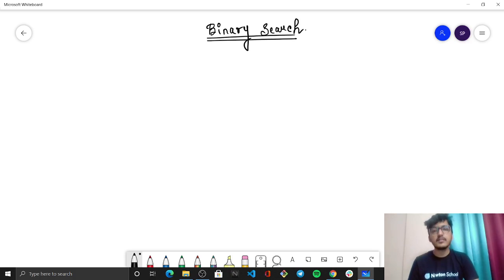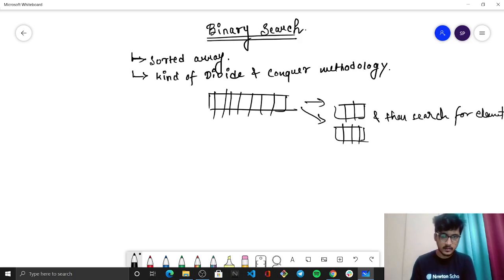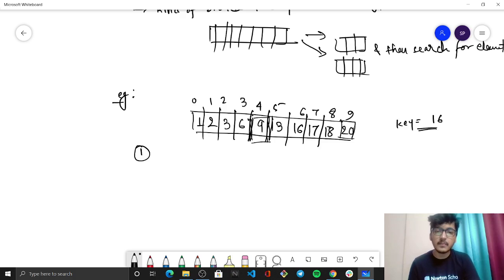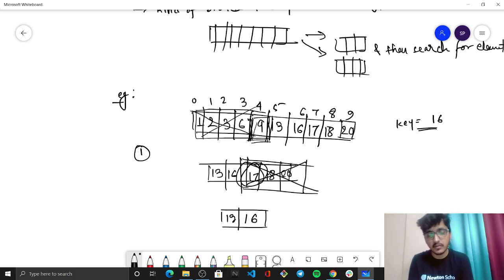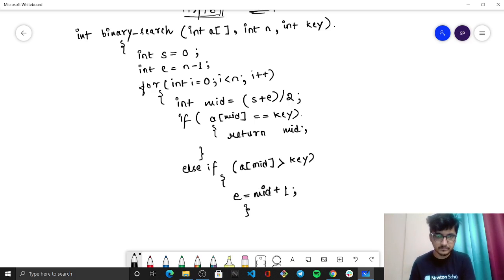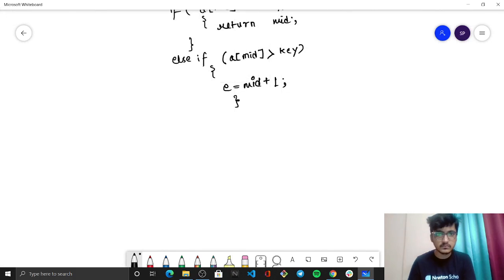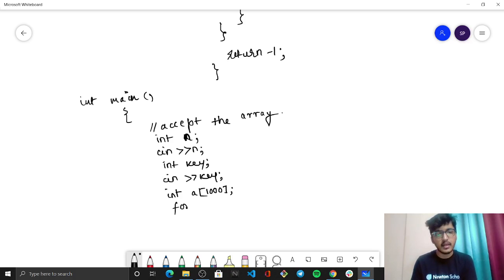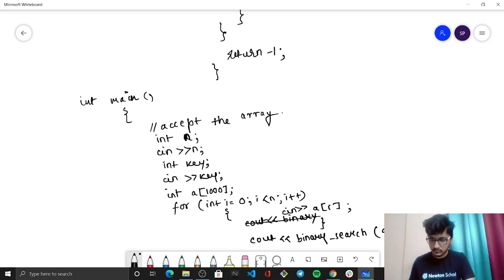Binary Search | DSA Complete Course | Newton School